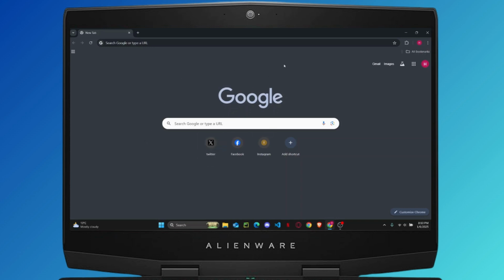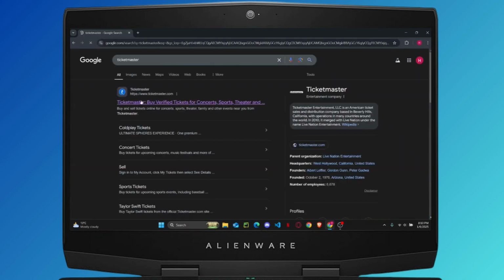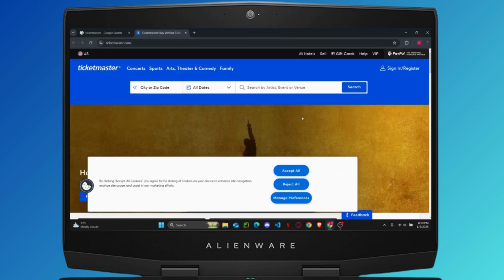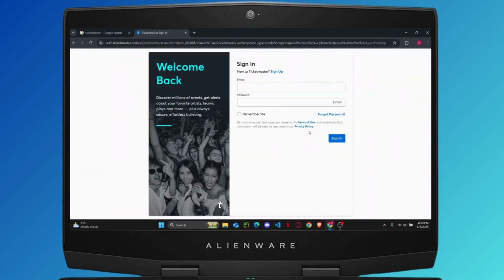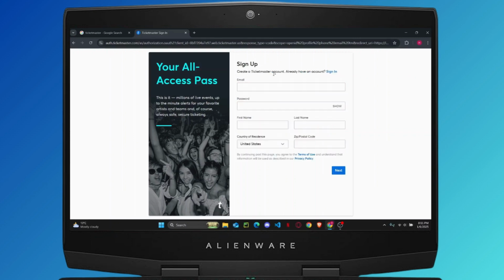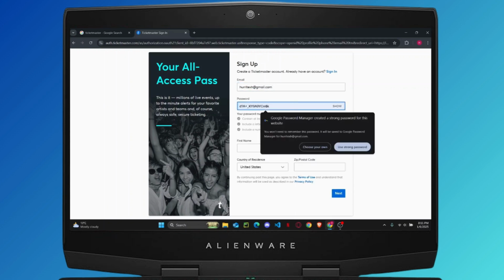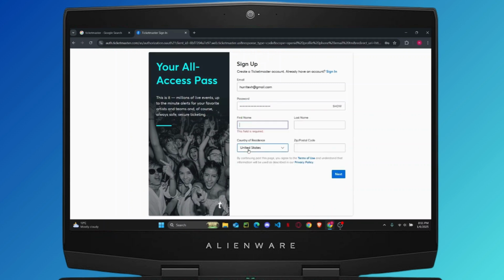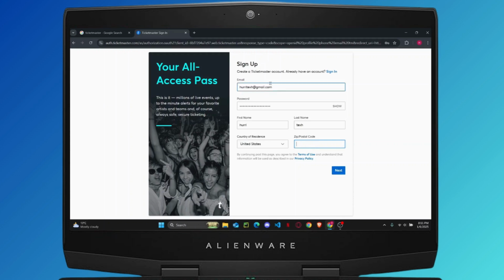How to Create New Account on Ticketmaster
In this tutorial, we'll show you how to easily create a new account on Ticketmaster. Whether you're new to Ticketmaster or need help signing up, this step-by-step guide will walk you through the process.

In this video, you will learn how to create a new Ticketmaster account, sign in to your existing Ticketmaster account, and troubleshoot login issues. Follow these simple steps to get started with Ticketmaster and enjoy seamless access to tickets.

Timestamps:
0:00 Introduction
0:25 Step 1: Opening Ticketmaster Website
0:45 Step 2: Creating a New Account
1:10 Step 3: Signing In to Your Ticketmaster Account